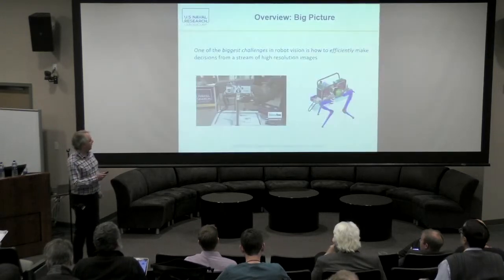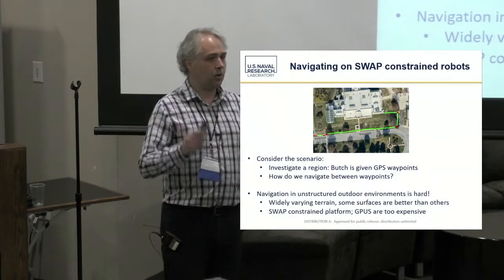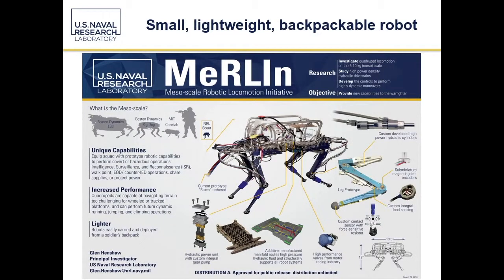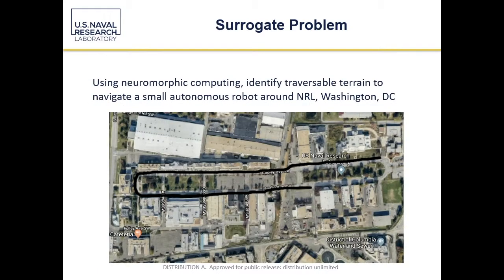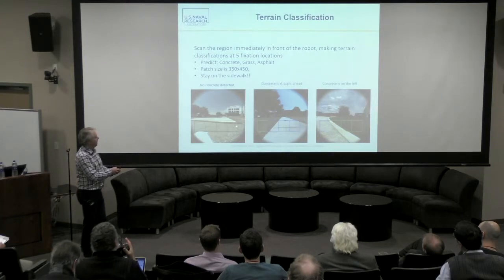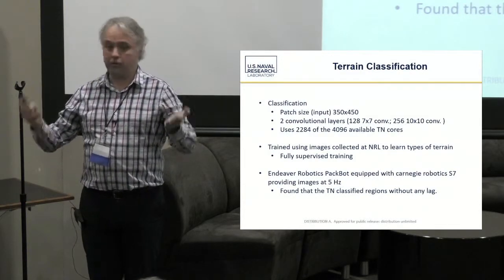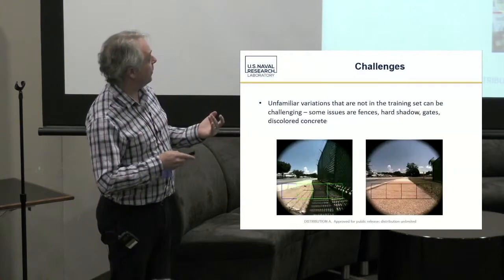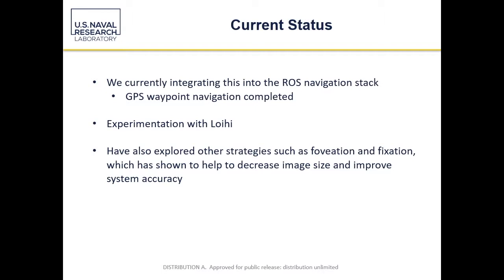NICE 2019 - Day 3m Ed Lawson